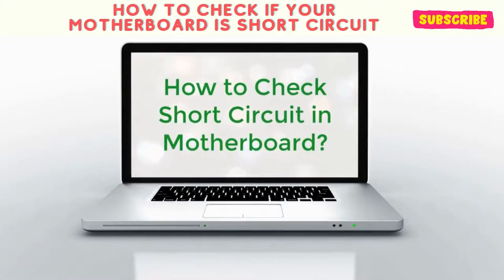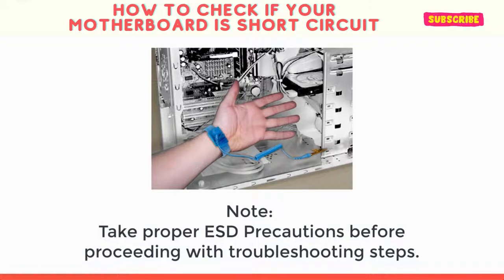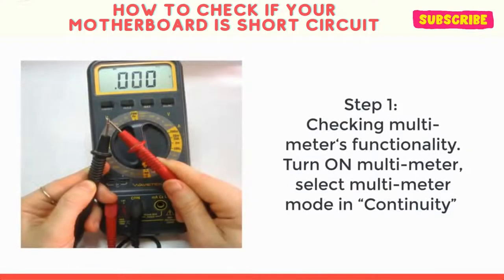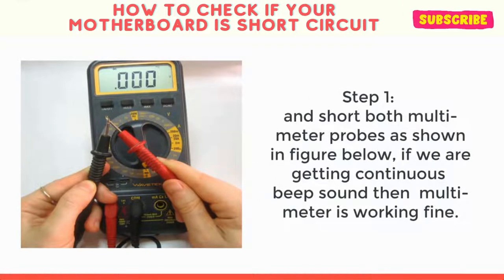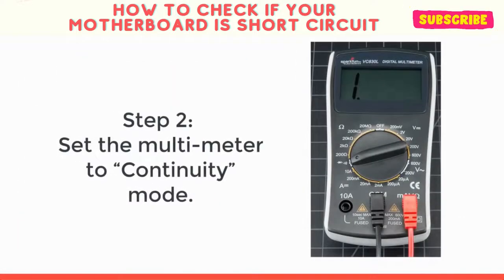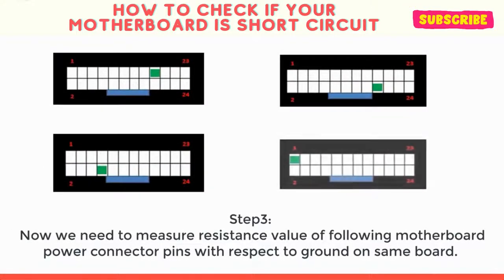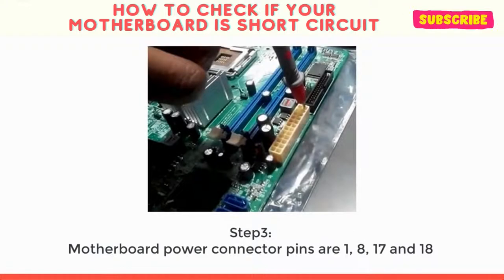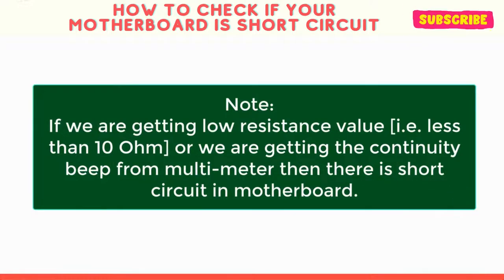How to Check if Your Motherboard is Short Circuit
In this video, we show you how to check and fix if your motherboard is short circuit. We'll be using a multimeter to test the voltage output at the power supply, and then we'll show you how to correct the issue if there is a problem.